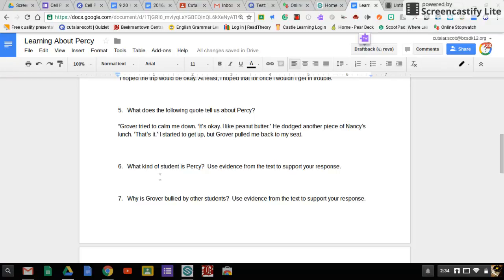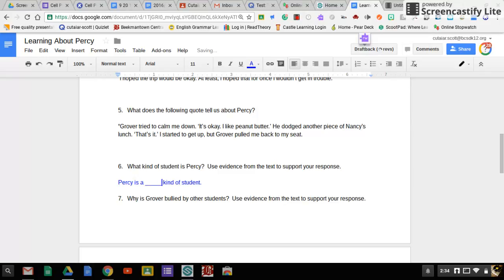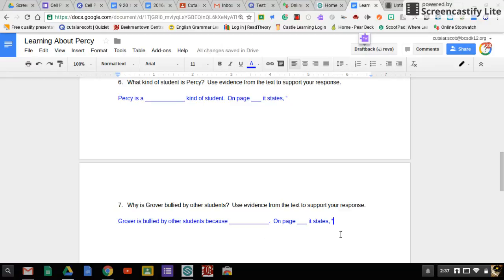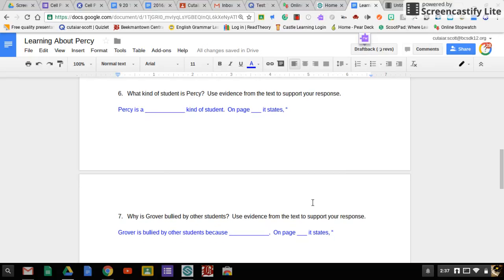Tuesday, September 20, Lesson Part 2